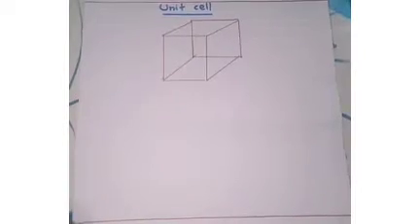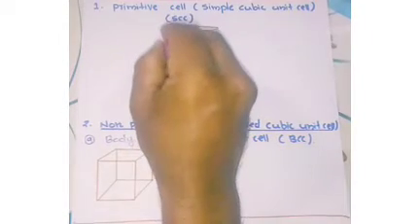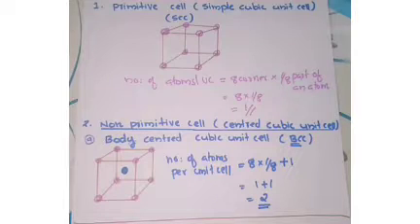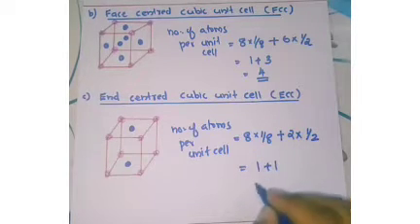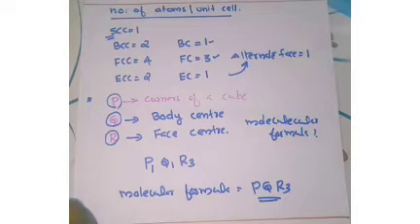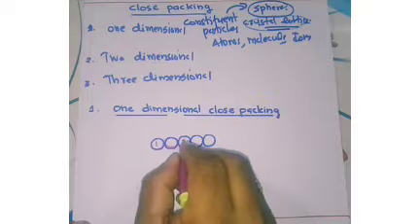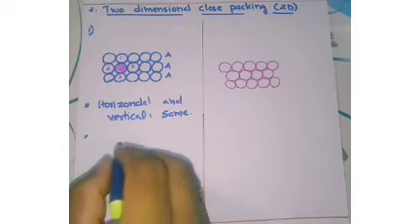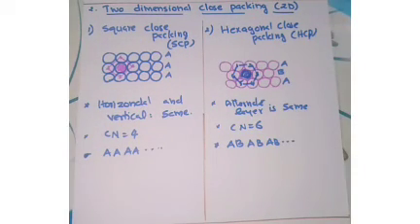PLUS TWO CHEMISTRY ... SOLID STATE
Unit cell and Close packing